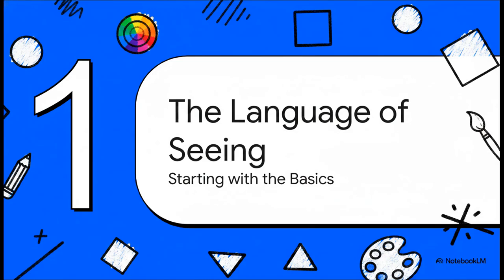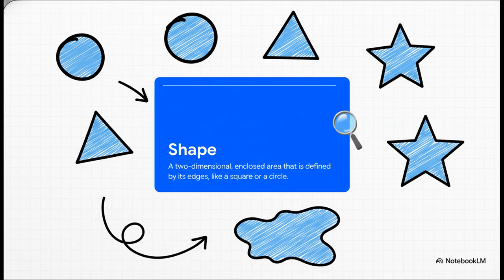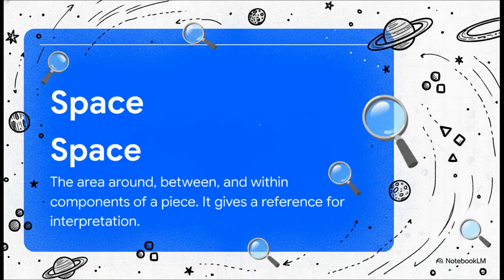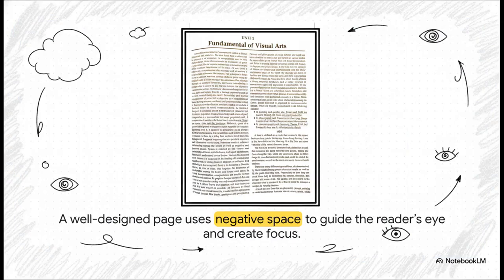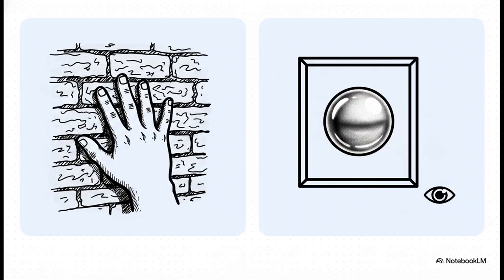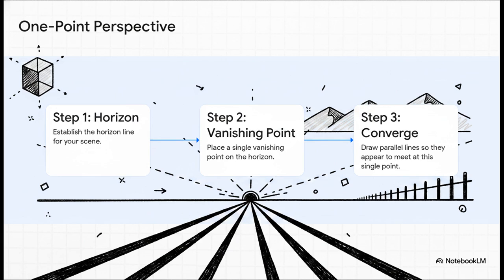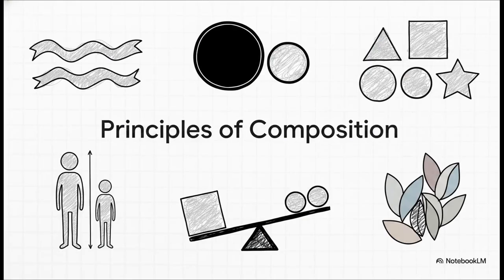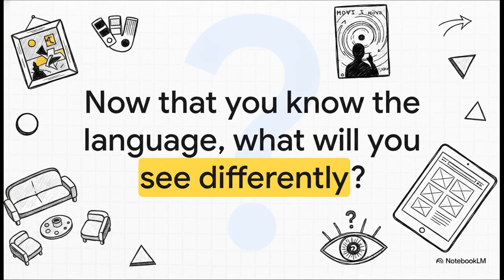Unit 1 Fundamentals of Visual Arts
**Unit: Fundamentals of Visual Arts**

### **1. Elements of Art**

**Line**

* Types: Straight, Curved, Expressive, Implied
* Psychological response: Comfort, Distance, Strength
* Qualities: Freehand, Mechanical, Continuous, Broken

**Shape and Form**

* Shape: 2D area (Geometric / Free-form)
* Form: 3D volume (Height, Width, Depth)
* Relationship: Form isolates from background

**Space**

* Positive and Negative Space
* 2D and 3D Illusions
* Relationship: Frame, Forms, Field

**Color**

* Properties: Hue, Intensity, Value
* Categories: Primary, Secondary, Tertiary
* Systems: Additive, Subtractive
* Temperature: Warm, Cool

**Texture**

* Tactile: Physical rendering
* Visual: Illusion of surface

**Value**

* Tonal Value: Lightness or Darkness
* Techniques: Tint, Shade, High-key, Low-key

### **2. Principles of Composition**

* Rhythm: Repetition with variation
* Contrast: Dissimilarity between elements
* Unity: Complementary elements working together
* Proportion: Relative ratio
* Balance: Sensed equilibrium
* Harmony: Similarity among elements

### **3. Perspective and Space**

* Linear Perspective

  * One-point: Single vanishing point
  * Two-point: Two vanishing points
  * Three-point: Buildings from above/below
* Aerial Perspective: Atmospheric effect
* Foreshortening: Optical illusion of length
* Distortion: Alteration of original shape

### **4. Media and Art Forms**

* Two-Dimensional Art: Painting, Drawing, Prints
* Photography: Light projection and distortion
* Environmental Art: Ecological/Natural focus
* Conceptual Art: Idea-based, traced to perceptual art